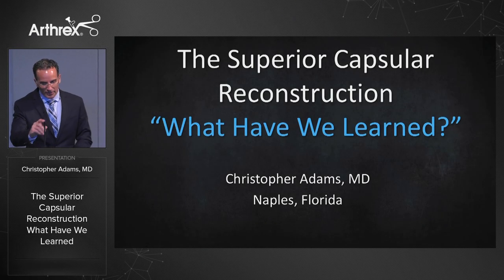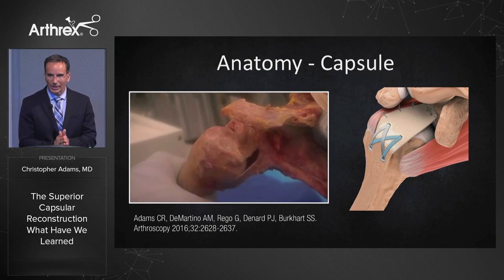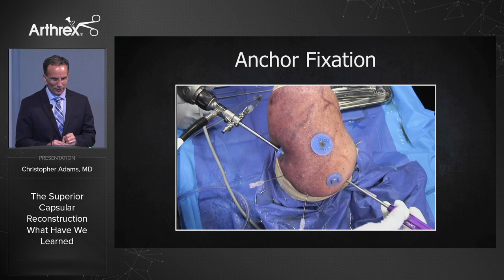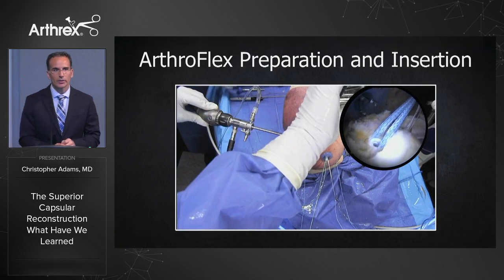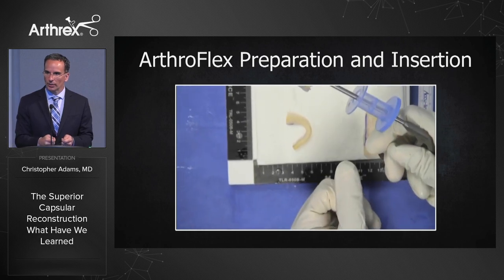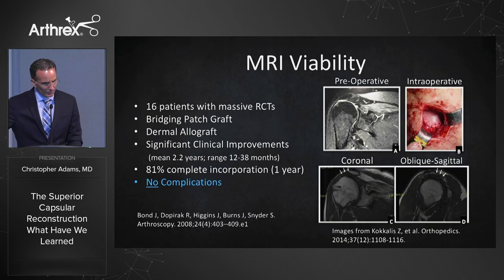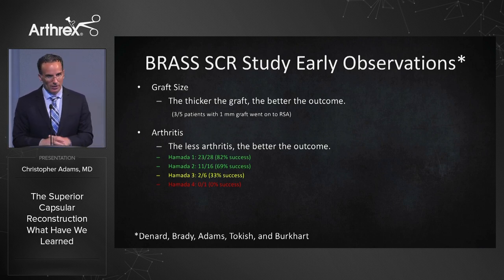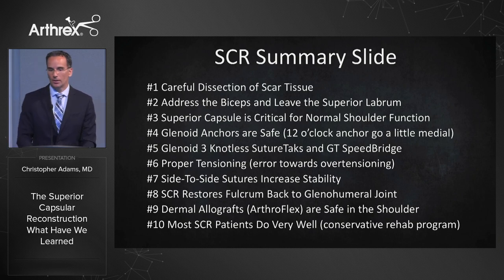The Superior Capsular Reconstruction: What Have We Learned?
Chris Adams, MD, (Naples, FL) lists the top 10 lessons he has learned about Superior Capsular Reconstruction over the last few years. He also shares the preliminary clinical results gathered by the BRASS group.